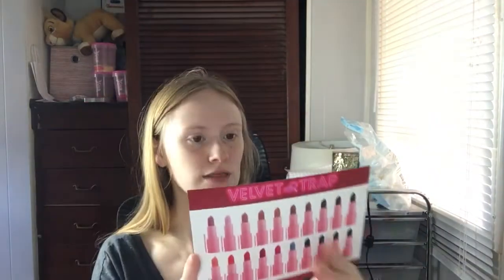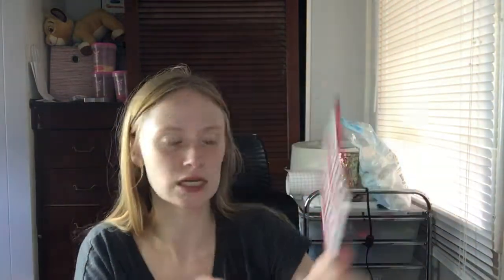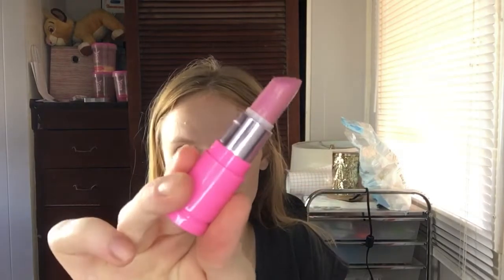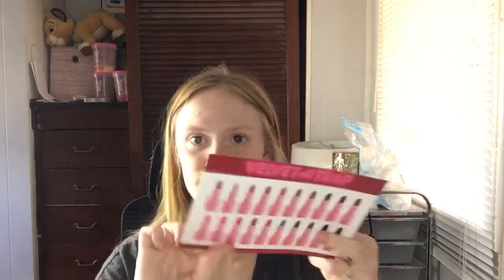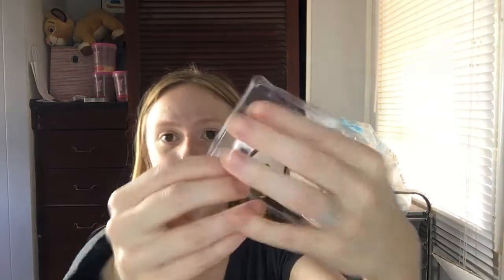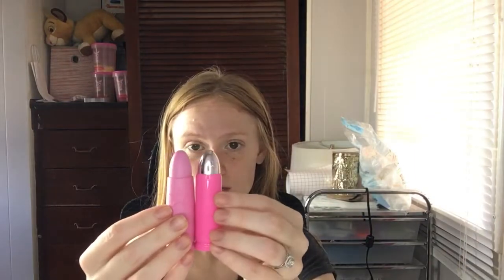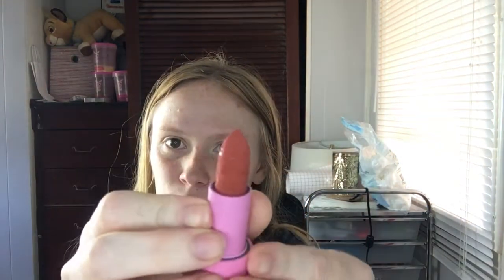Jeffree Star Mystery Treat Unboxing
Please keep in mind I do not edit my videos and everything you see is raw unedited footage.

Instagram jamiewoodyofficial
TikTok jamiewoodyofficial

453 West Deep Creek Rd